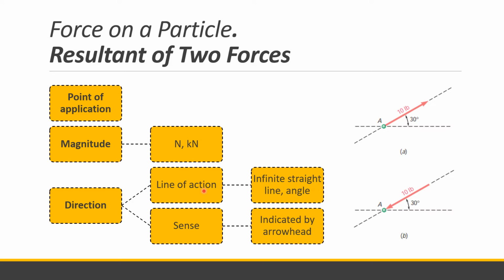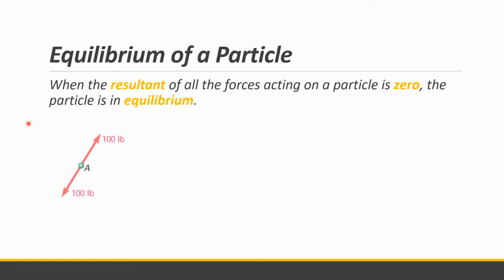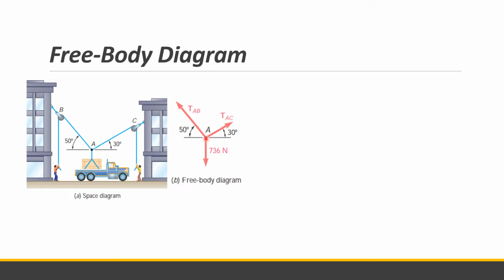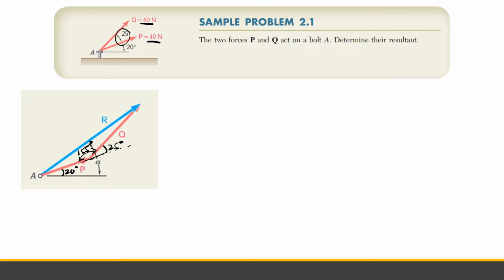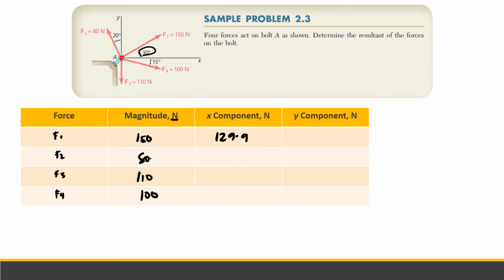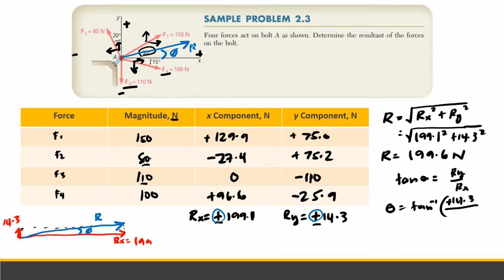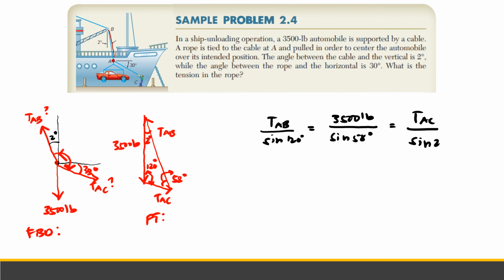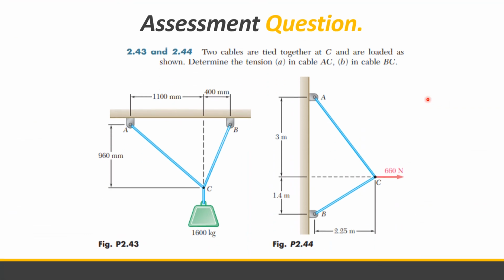[ENS161 | Statics of Rigid Bodies] Module 2: Statics of Particle